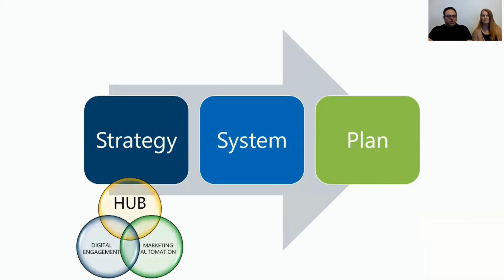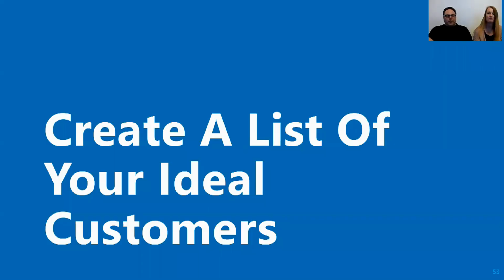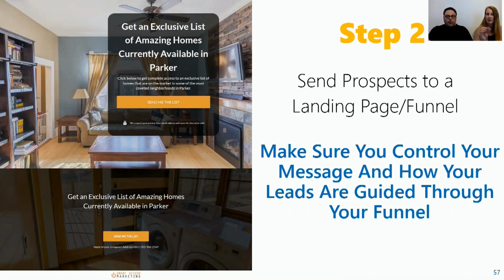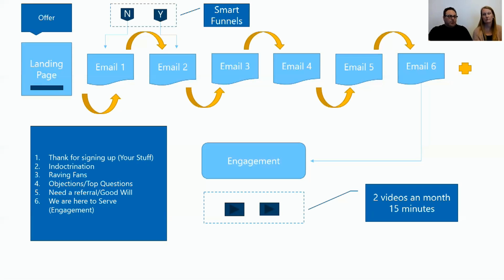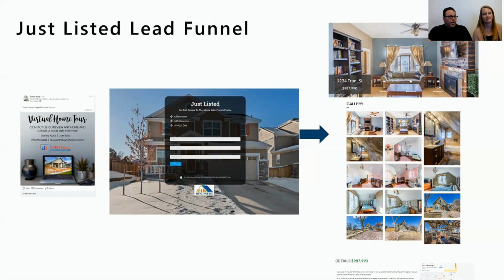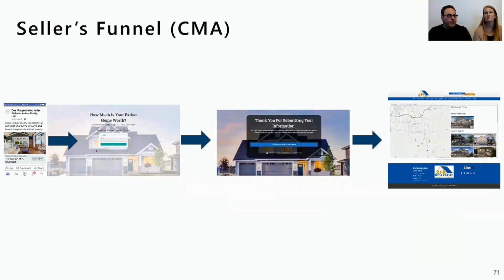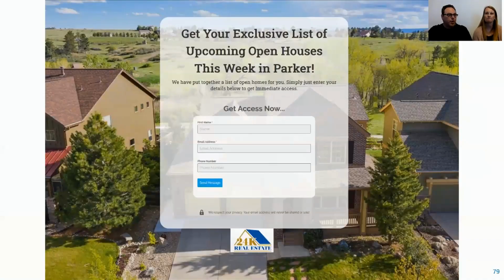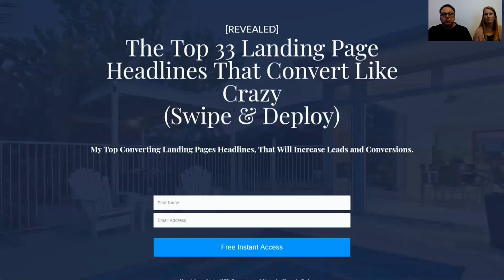Day2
5 Day Real Estate LEAD Challenge